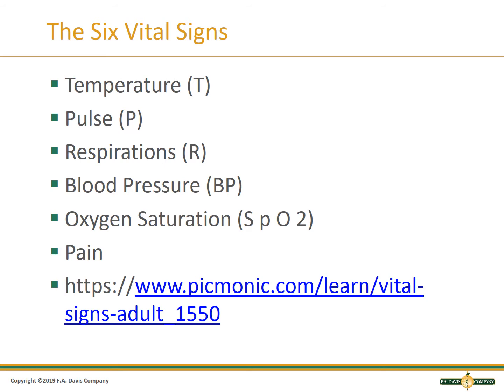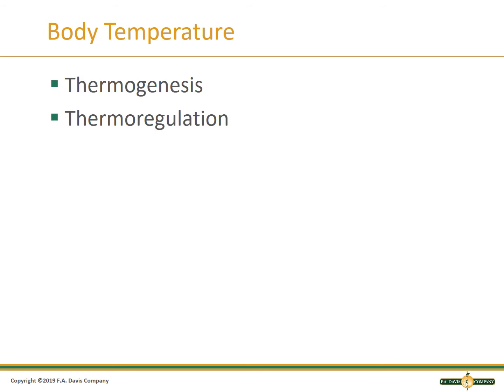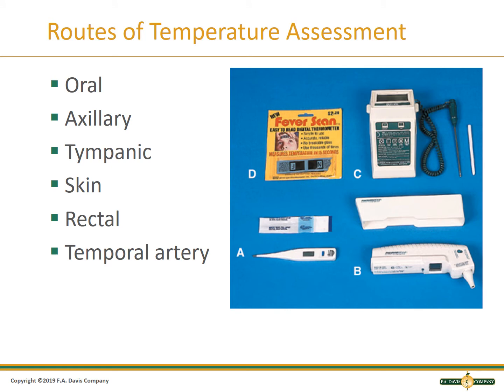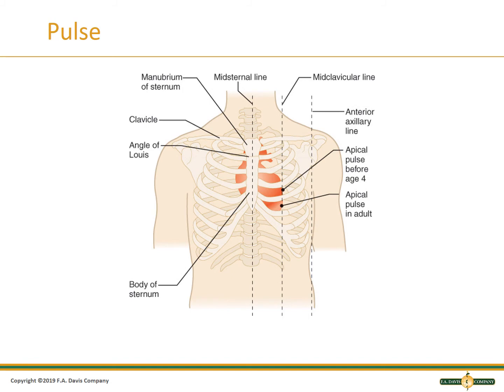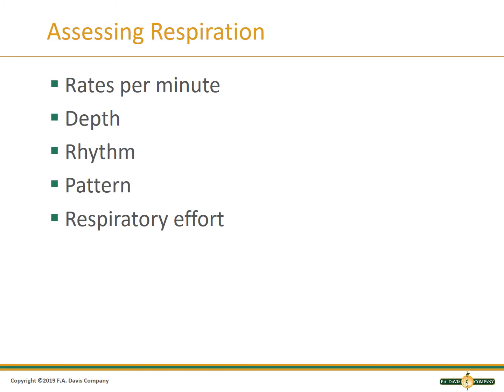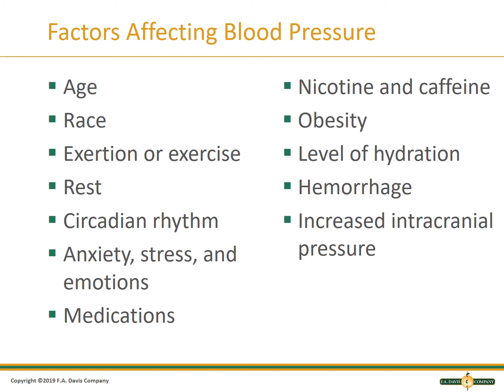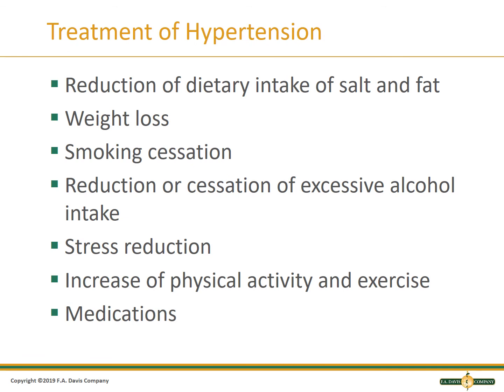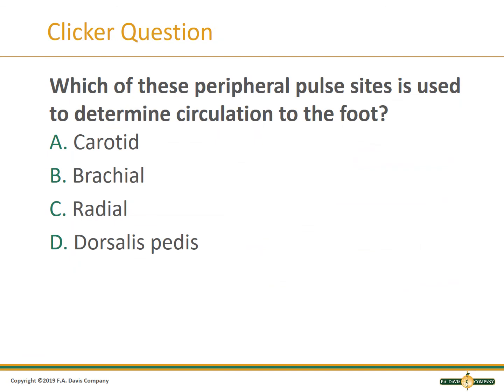Chapter 17 Recorded Lecture